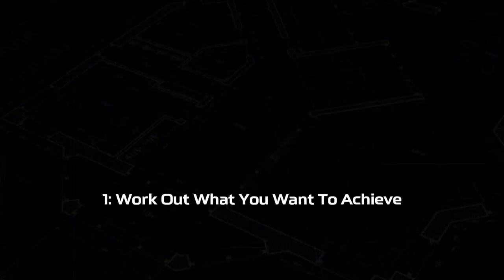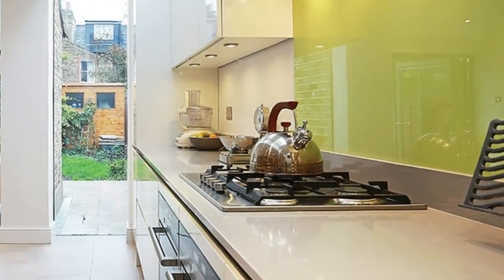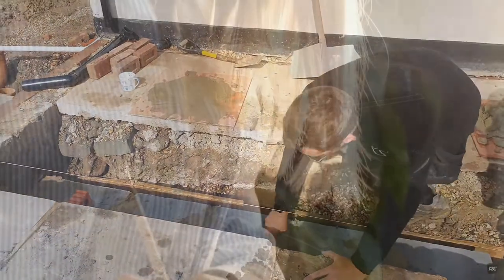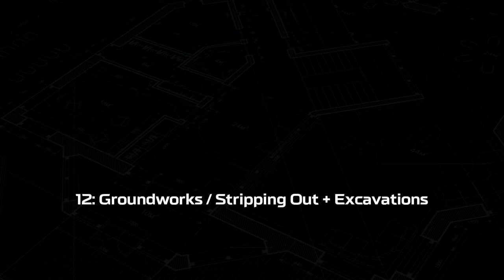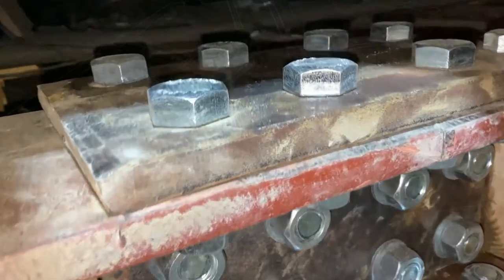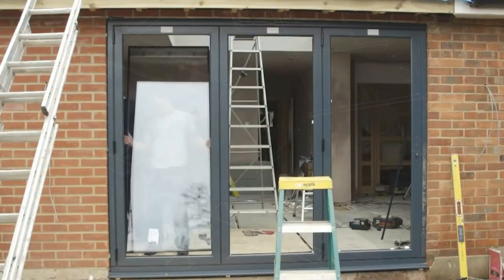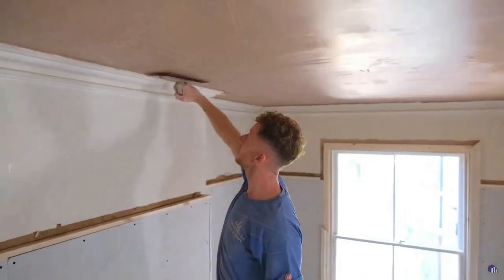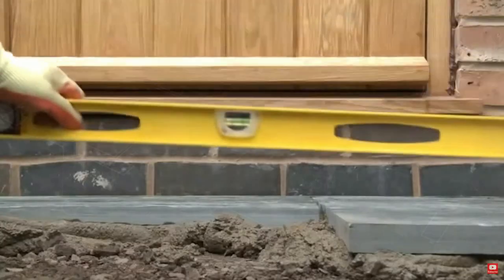The Homeowners Guide To House Extensions - Ultimate Guide To Building a Great House Extension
Building a house extension is one of the biggest projects you can do so to MAKE SURE YOUR PROJECT IS A COMPLETE SUCCESS we have come up with a homeowners guide to building a great house extension.

Our easy to follow guide has 31 steps AND IS PACKED WITH with lots of essential tips and guidance to ensure your build RUNS SMOOTHLY AND CREATES DESIRABLE LIVING SPACE THAT ALL THE FAMILY CAN ENJOY.

Homeowners Guide To Build a Great House Extension - The Ultimate Guide To Building a House Extension

The Key Steps Are:

1: Work Out What You Want To Achieve

2: Find an Architectural Designer To Create Your Design Plans

3: Create a Mood Board

4: Establish a Budget For Your Project

5: Submit The Planning Application

6: Deal With Party Wall Issues

7:  Building Regulations Plans For Building Control

8: Structural Design & Calculations

9: Decide Your Build Route

10 Time To Get Quotes

11: Choose your Builder or Service Provider

12: Groundworks / Stripping Out + Excavations

13 Foundations

14: Walls To Roof Level

15: Structural Alterations

16: Drainage

17: Roof To Completion

18: Fascia Boards & Soffits

19: Doors & Windows

20: Plumbing & Heating

21: Electrical & Lighting

22: The Kitchen

23: Plastering Drylining + Rendering

24: Joinery & Carpentry

25: Painting & Decorating

26 Finished Flooring

27 Patio and Landscaping

28 You Made it

You made it to the end so hopefully you are now motivated to get you extension underway as soon as possible. It's not rocket science but it can be a daunting and challenging experience to build an extension so the more prepared you are the easier it will be to manage your project.

It is my sincere wish that you find our guide helpful and that you use it to navigate your way to creating a stress-free extension that all the family can enjoy for many years.

To help me to create more home improvement videos like ths one it would be helpful if you hit the like and subscribe button so that you get notified when we add more videos.

Produced by Draw Plans